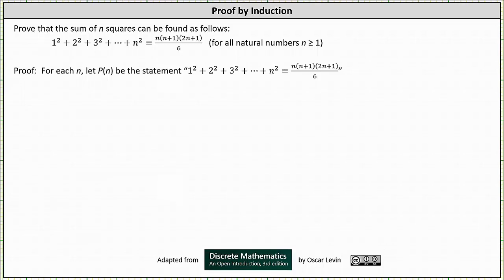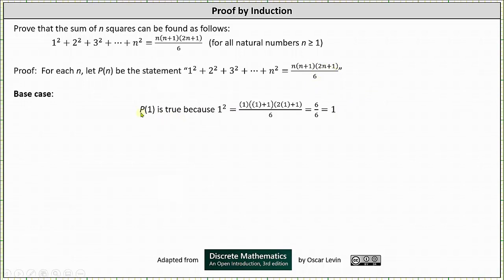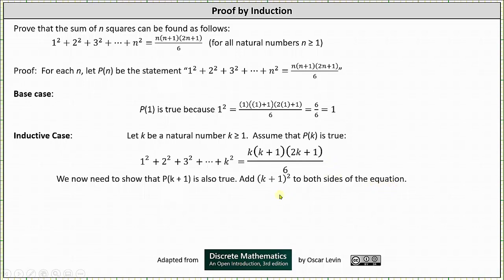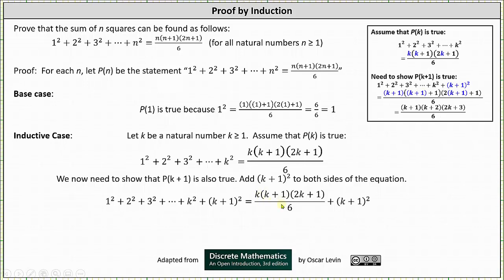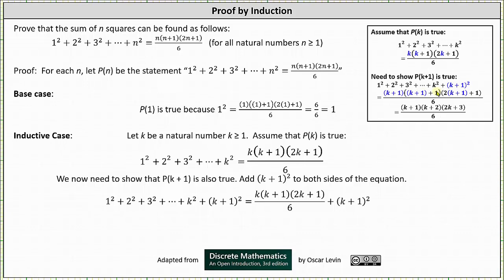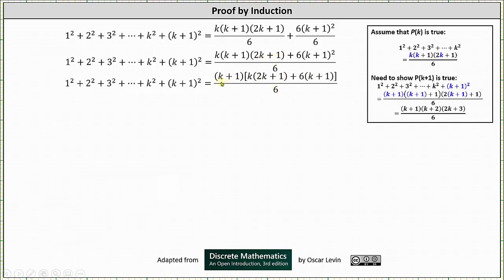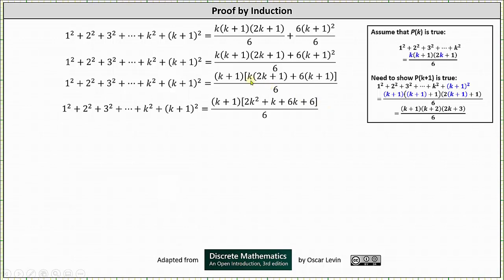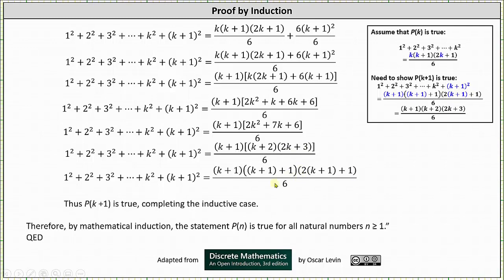Proof by Induction: Prove The Sum of n Squares Formula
This video provides an example of proof by induction.